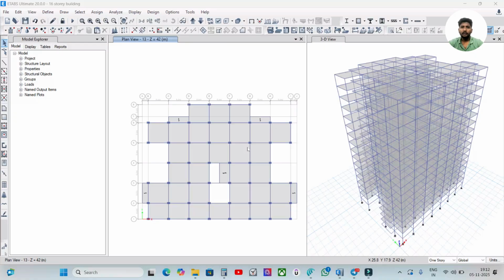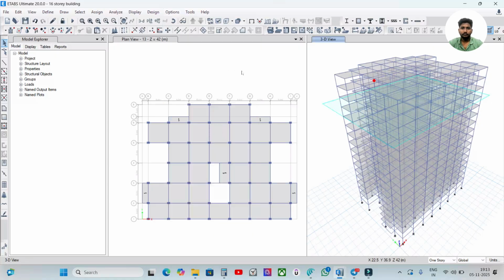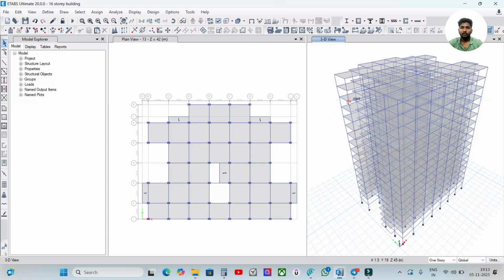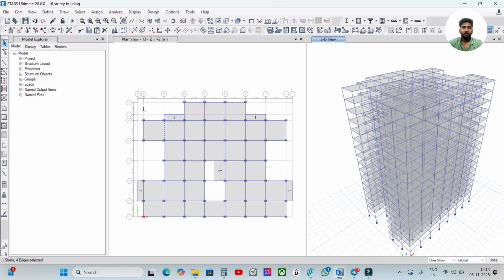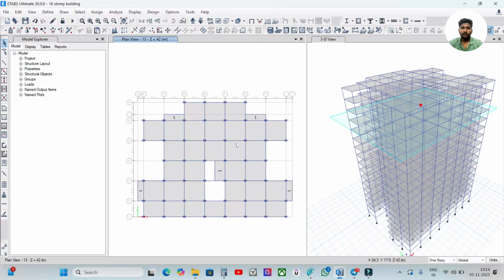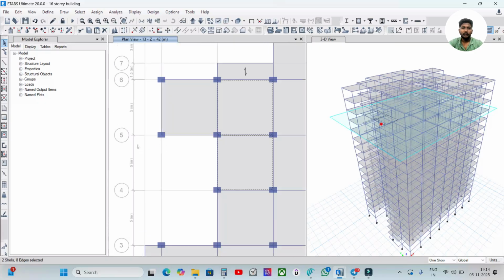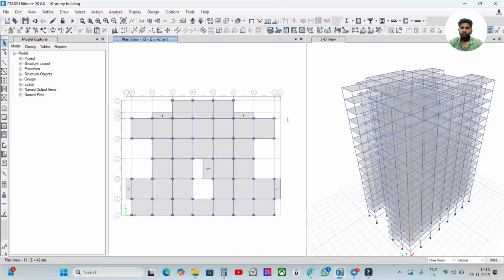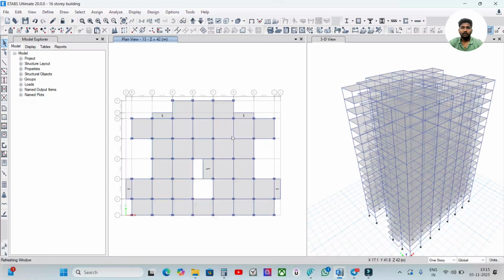How to Add a Bounding Plane in ETABS (Modeling Control Guide)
In this video, we learn how to add a bounding plane in ETABS to control modeling space and alignment.

Bounding planes help maintain modeling precision and structural layout control.

🔹 Add bounding plane
🔹 Adjust modeling limits
🔹 Improve alignment accuracy
🔹 Enhance structural layout control

Precision tools improve professional modeling quality.